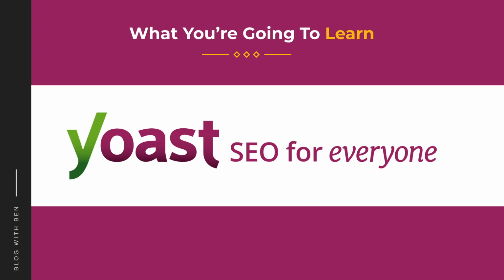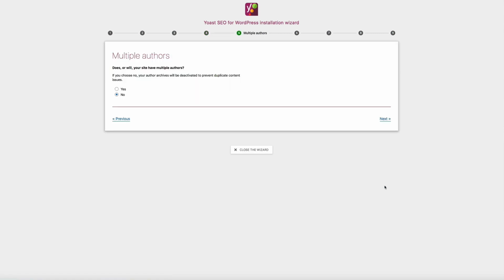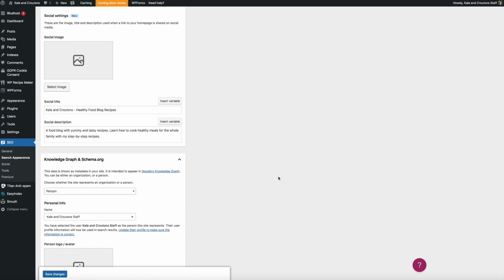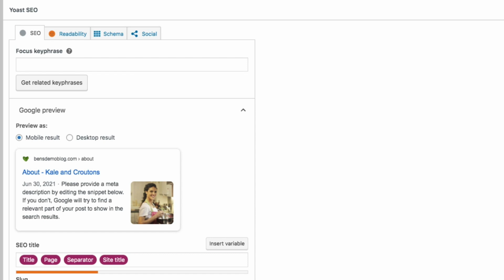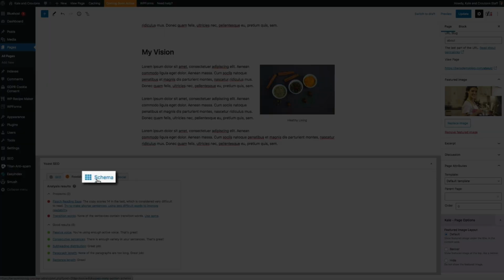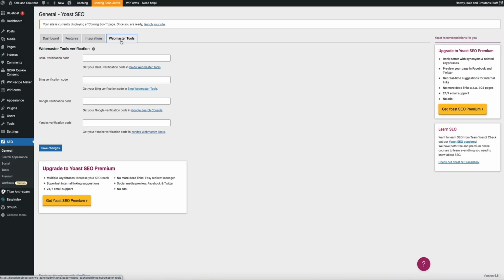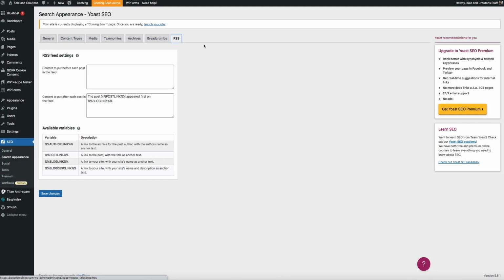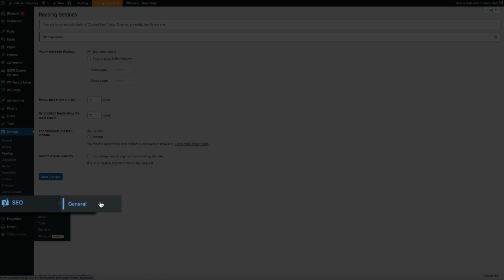Yoast SEO Tutorial - Step-by-Step for Beginners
In this Yoast SEO tutorial for beginners, you’ll learn step-by-step how to set up and use the free WordPress plugin. Bonus SEO tips included! By the end of the video, you’ll be able to optimize your content for the search engines which can give you a rankings boost in the search results! All in all, this video is going to show you how to leverage the free Yoast SEO plugin and take the guesswork out of SEO so you can boost your blog’s search engine authority.

GET THE PREMIUM VERSION OF THE YOAST SEO PLUGIN

VERIFY YOUR WORDPRESS SITE WITH GOOGLE

TOPICS + TIMESTAMPS

0:00 Intro
2:02 What You’ll Learn
3:43 How to Install and Activate the Yoast SEO Plugin
4:17 How to Configure the Plugin
9:50 How to Configure the Homepage SEO and Social Sharing Settings
15:18 How to Configure the Page and Post SEO Settings
23:41 Bonus Yoast SEO Features and Tips